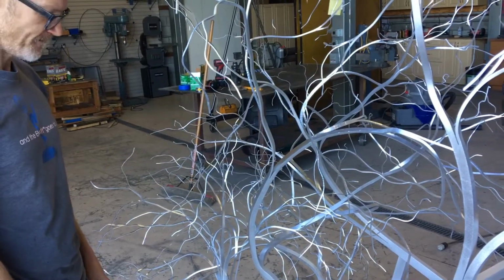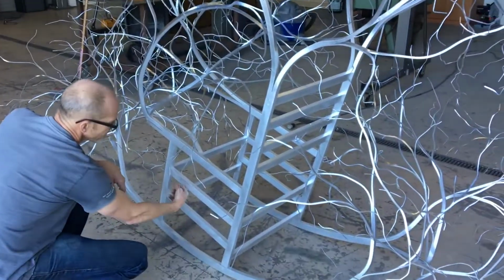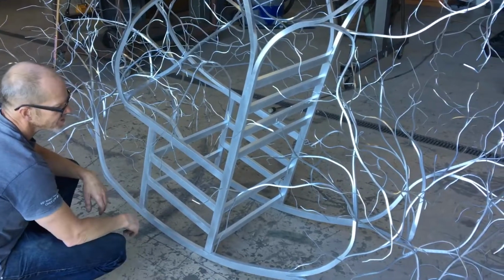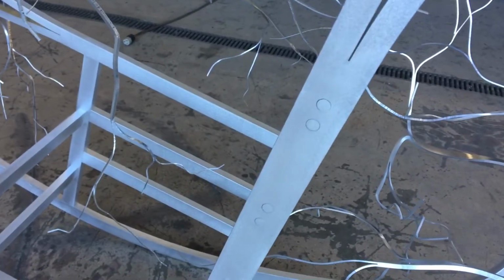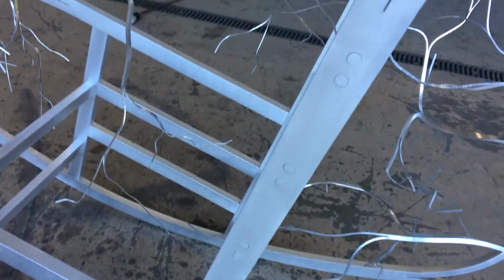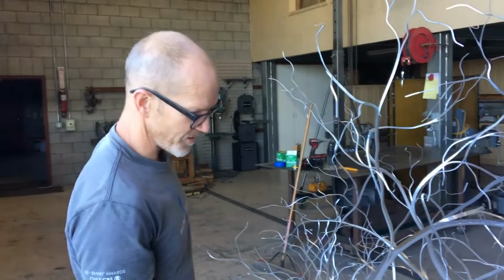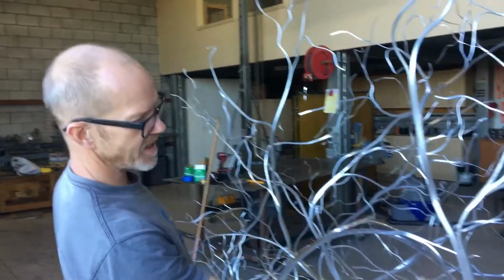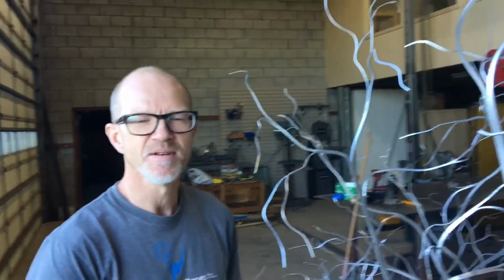Pontus Willfors at Buffalo Creek Art Center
Artist Resident October 2021